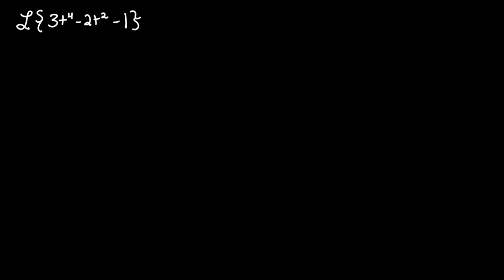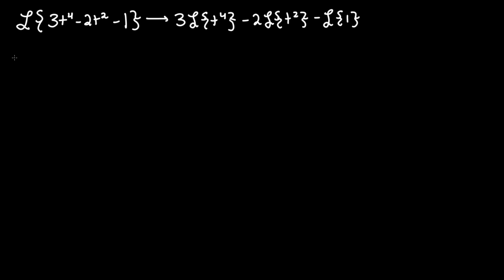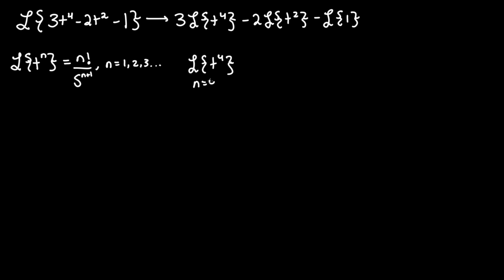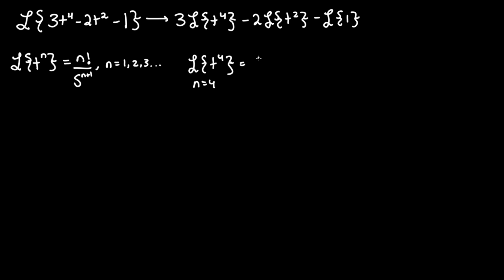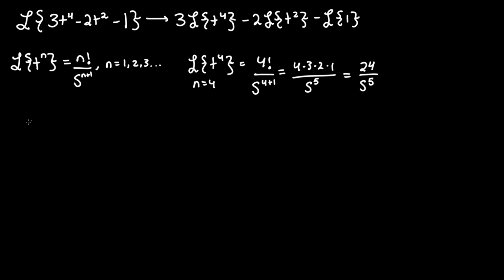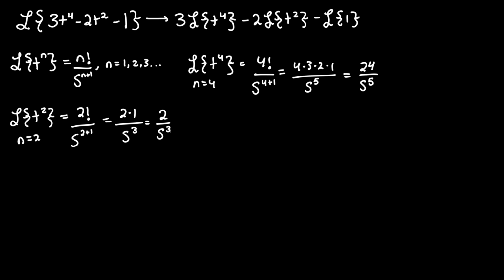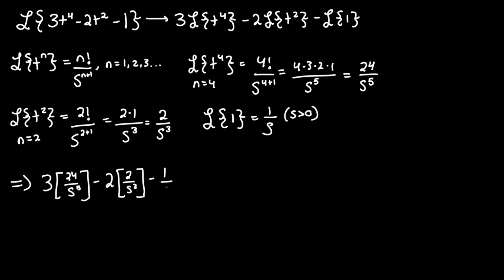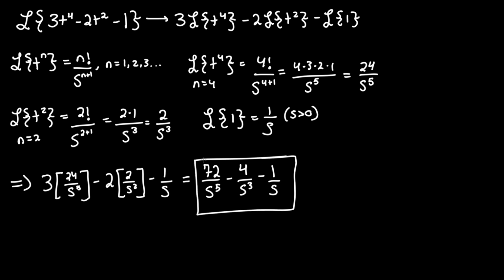Laplace Transform of 3t^4 - 2t^2 - 1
Find the Laplace Transform of the function 3t^4 - 2t^2 - 1.

I hope you learned and understood the Differential Equations problem (Evaluating Laplace Transforms) a little better. Thanks!

This video is part of a comprehensive walkthrough of the most common problems and topics you will run into during Differential Equations. I hope you find this playlist helpful!